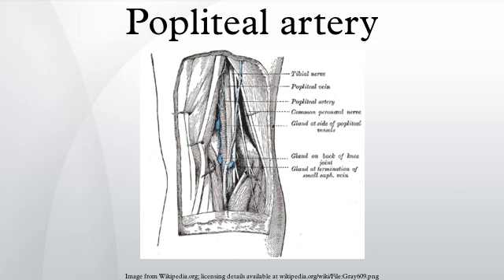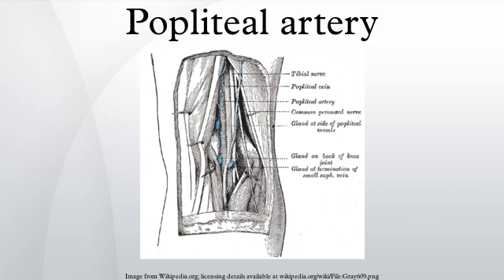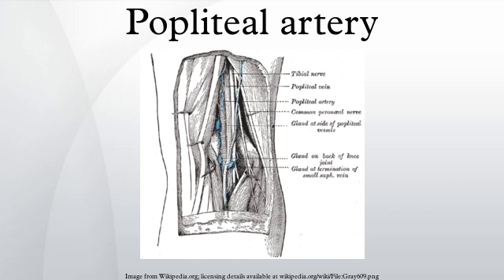Popliteal artery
The popliteal artery is a deeply placed continuation of the femoral artery after it passes through the adductor hiatus, or opening in the distal portion of the adductor magnus muscle. It courses through the popliteal fossa and ends at the lower border of the popliteus muscle, where it branches into the anterior and posterior tibial arteries.
The deepest structure in the fossa, the popliteal artery runs in close proximity to the joint capsule of the knee as it spans the intercondylar fossa. Five genicular branches of the popliteal artery supply the capsule and ligaments of the knee joint. The genicular arteries are the superior lateral, superior medial, middle, inferior lateral, and inferior medial genicular arteries. They participate in the formation of the periarticular genicular anastomosis, a network of vessels surrounding the knee that provides collateral circulation capable of maintaining blood supply to the leg during full knee flexion, which may kink the popliteal artery.